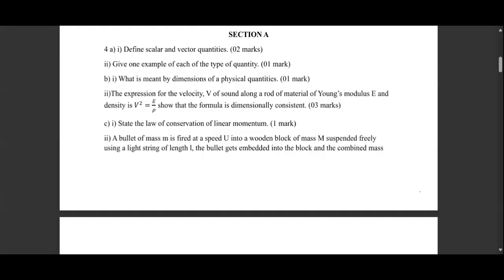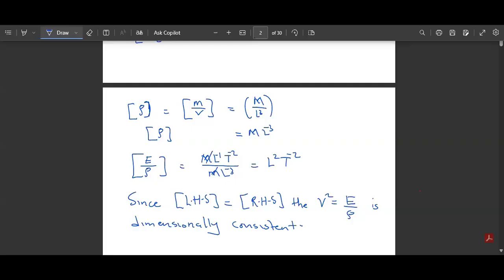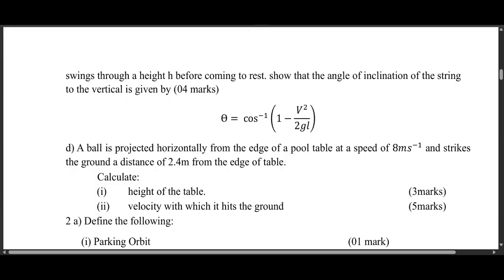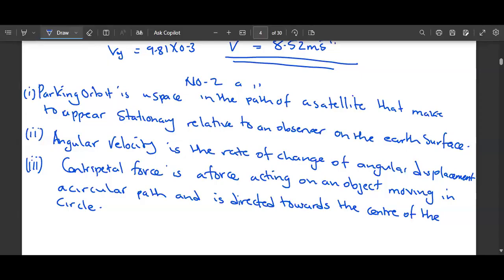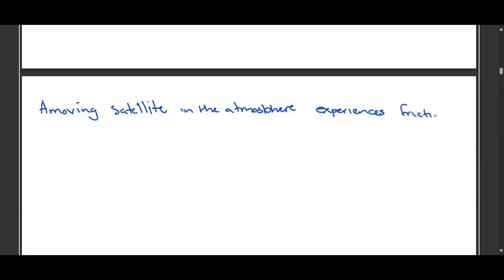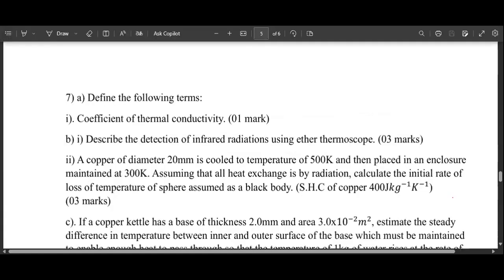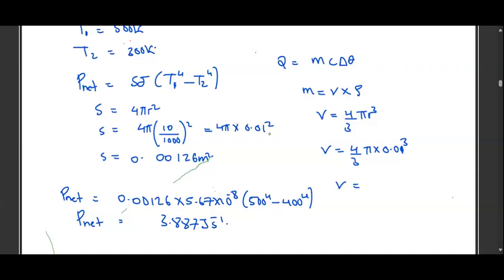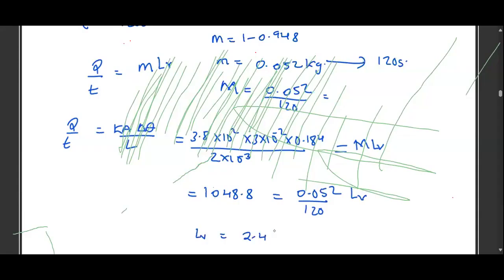S.6 physics paper one facilitation